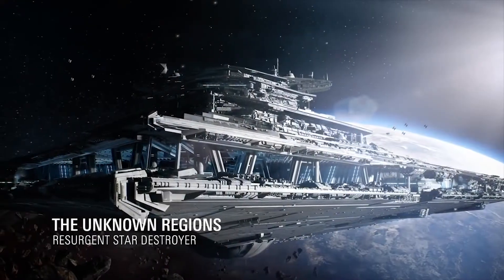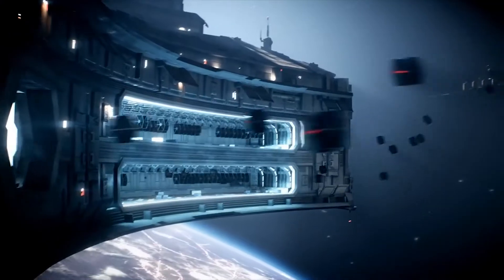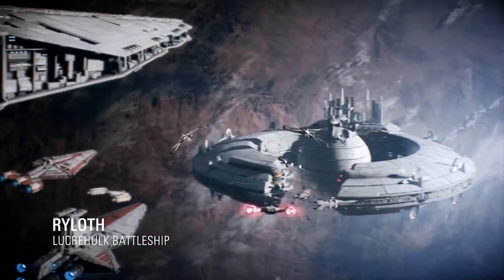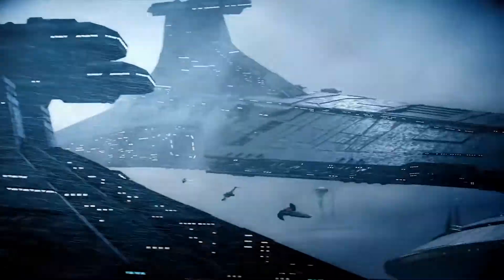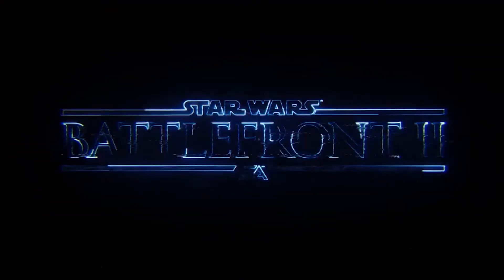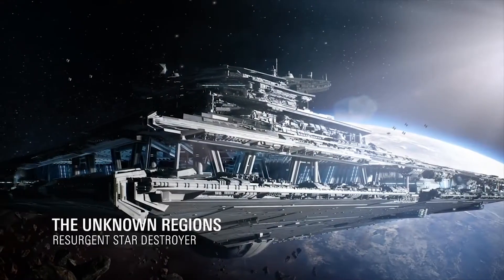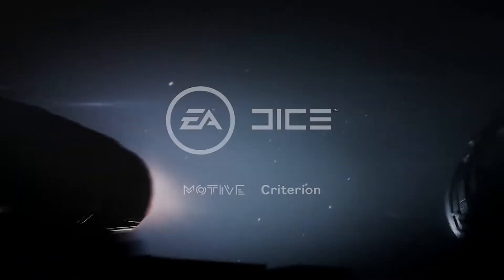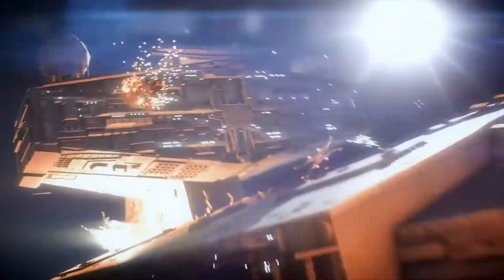Star Wars Battlefront 2: Space Battle Details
Star Wars Battlefront 2: Space Battle Details. Star Wars Battlefront II is an upcoming action shooter video game based on the Star Wars film franchise. It is the fourth major installment of the Star Wars: Battlefront series and seventh overall, and a sequel to the 2015 reboot of the series.